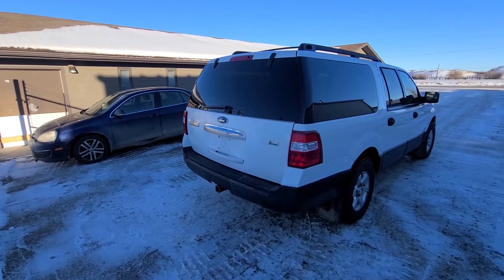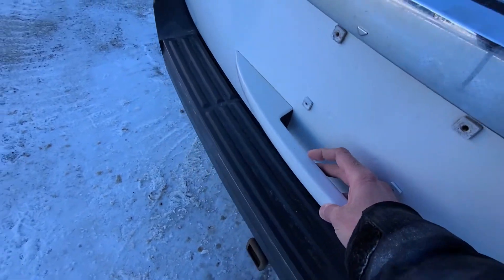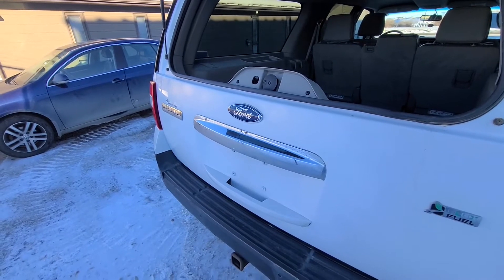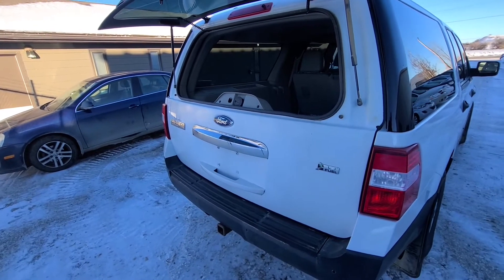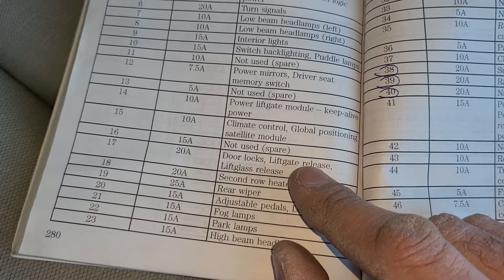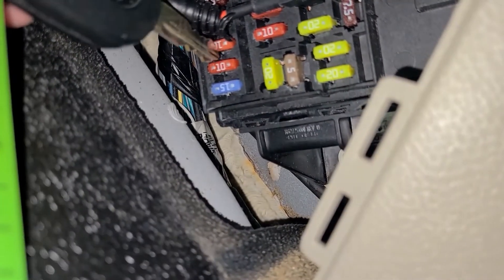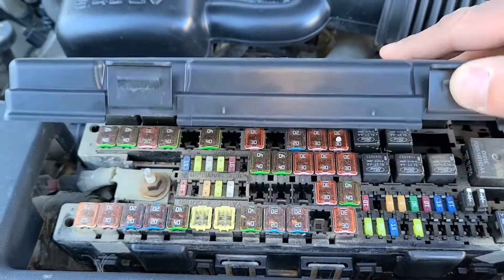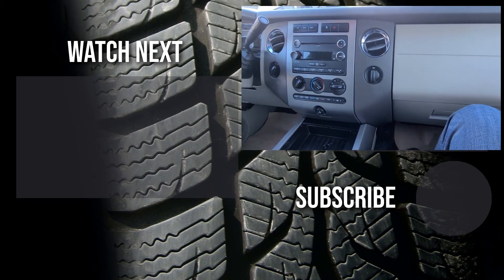Ford Expedition - LIFTGATE / TAILGATE WON'T OPEN? (2007-2014)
Ford Expedition has power operated liftgate and liftgate glass release buttons. If there is no power coming to those switches, you can't lift up the tailgate ( 2007 | 2008 | 2009 | 2010 | 2011 | 2012 | 2013 | 2014 | XL | XLT | LIMITED | MAXX | EL | 5.4L ).

Both of these liftgate buttons are on the same power circuit. So if both don't work, most likely you just have a burnt fuse. If just one of the power buttons doesn't work, then most likely there is a problem within that button (switch) itself. Watch the video to see the location of the liftgate power fuse.

If your Ford Expedition is equipped with power tailgate which opens up after pushing the button, you will have 2 additional fuses to check. One is located under the front hood, and the other one in the passenger compartment.

From my experience, most often the problem is just in the burnt fuse.